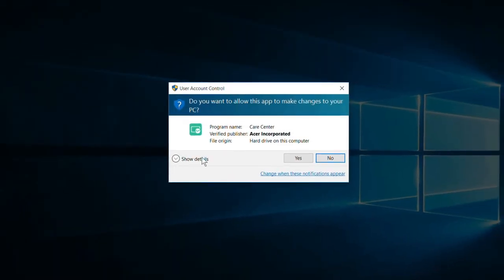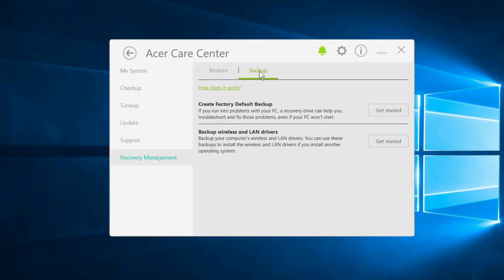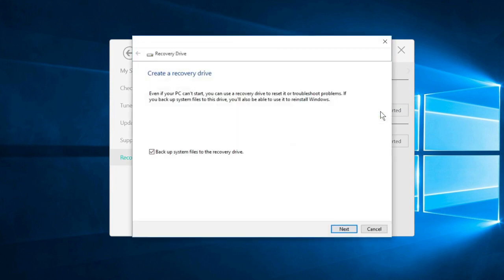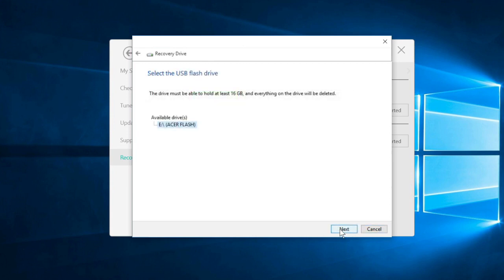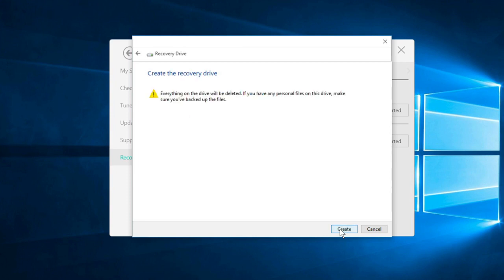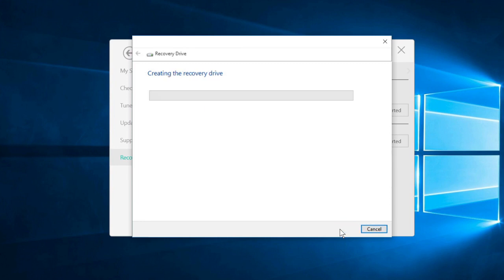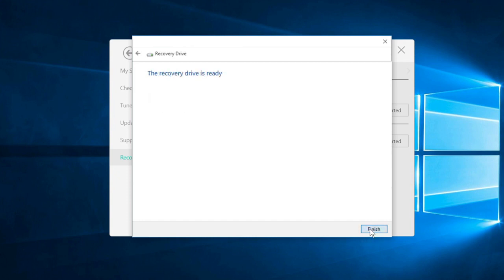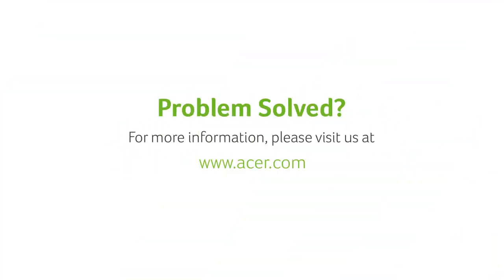Windows 10 - How to Create a Backup Recovery Drive in Acer Care Center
Learn how to use Acer Care Center to create a recovery drive for your Windows 10 Acer computer.